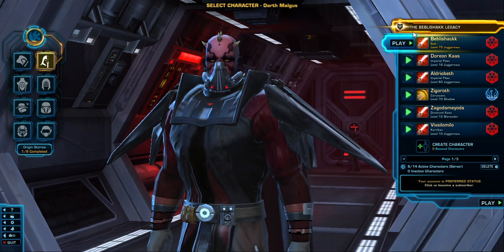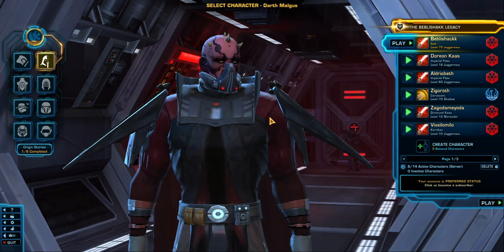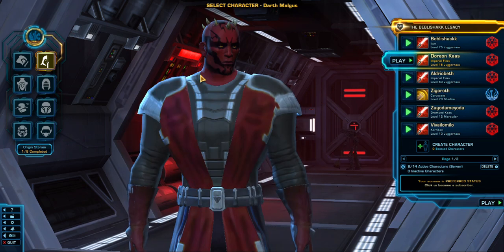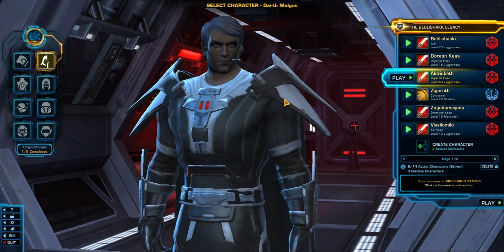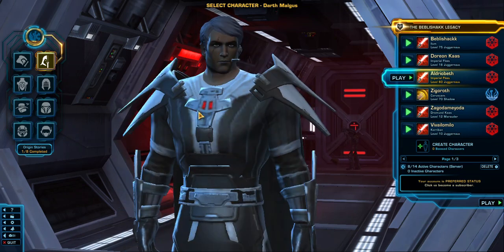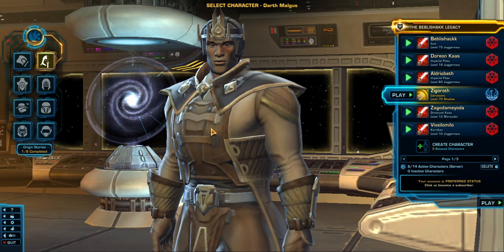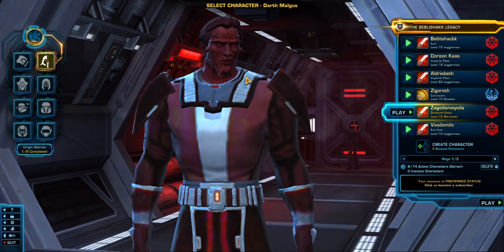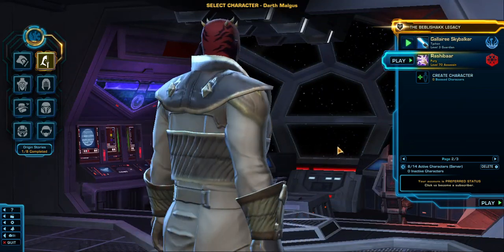SWTOR: Character Showcase